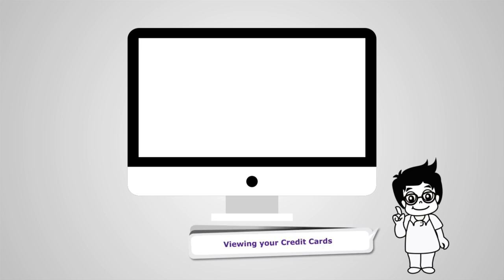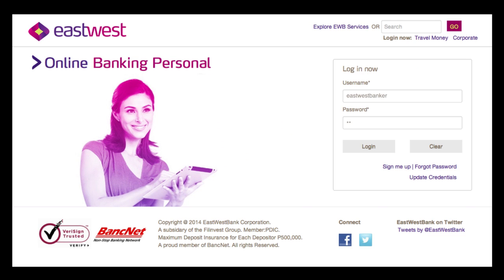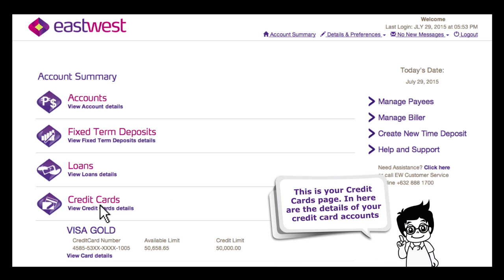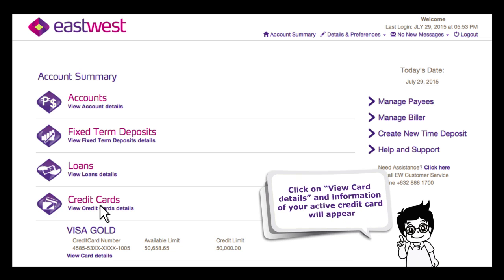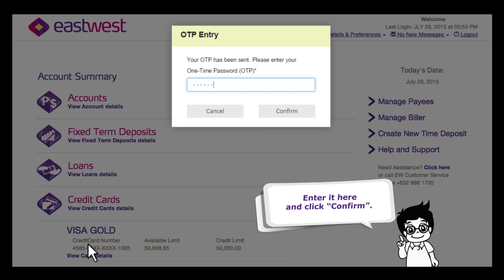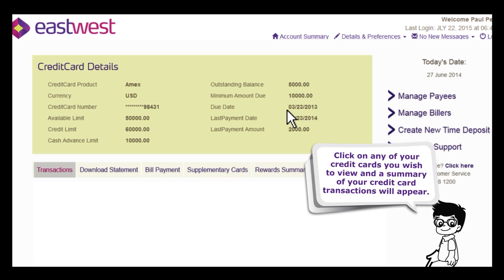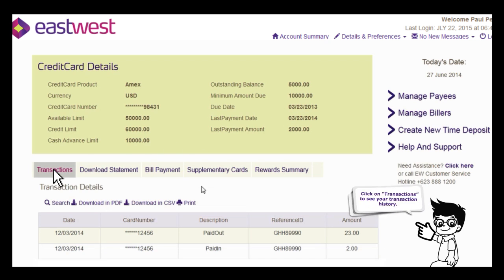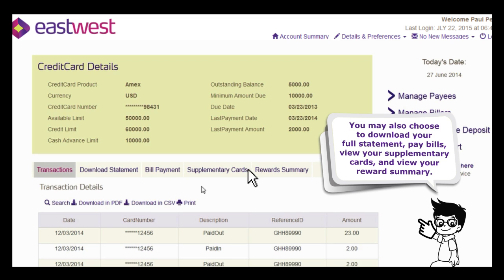EastWest Online Banking Video - How to View your Credit Card Details